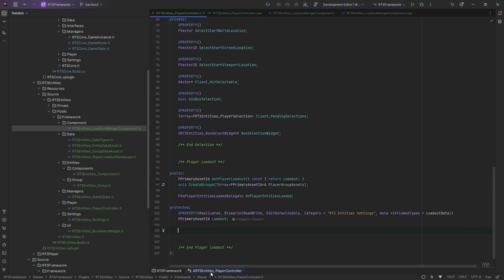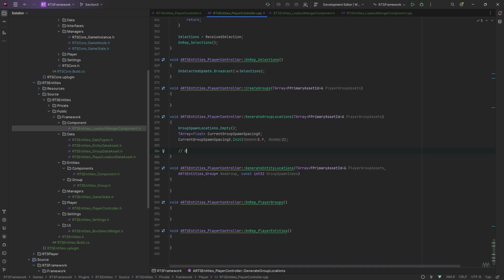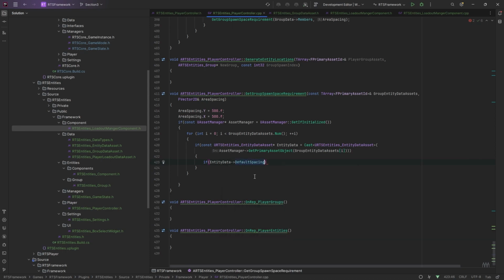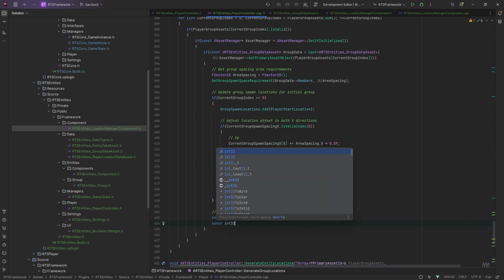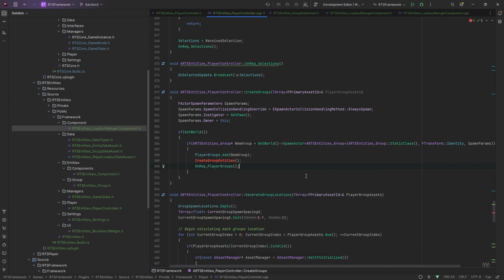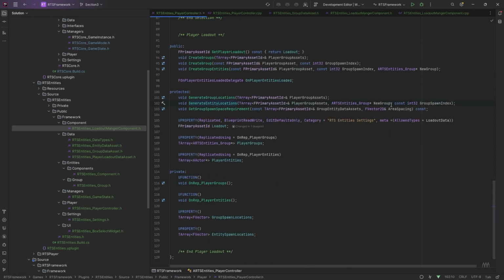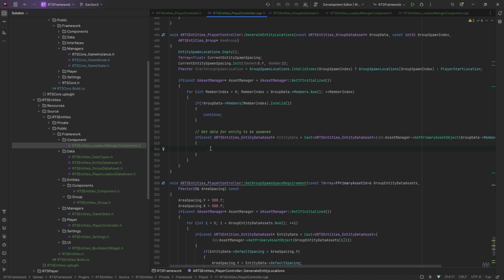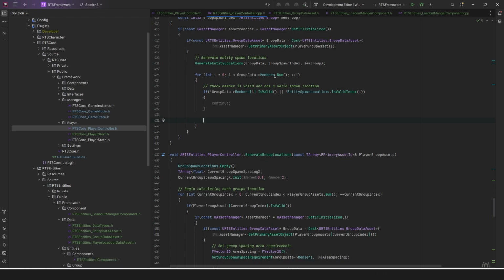Create Groups from Data Assets | Section 5 | Part 6 | Player | RTS Framework | UE5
In this part, we create entity group actors that will manage our entity groups from the entity group assets.

Timestamps:
00:00 Start
00:05 Code